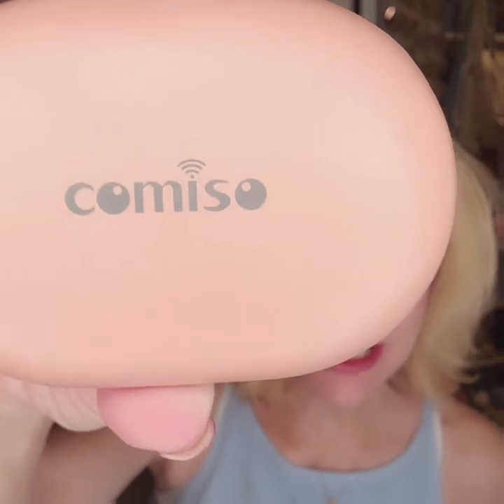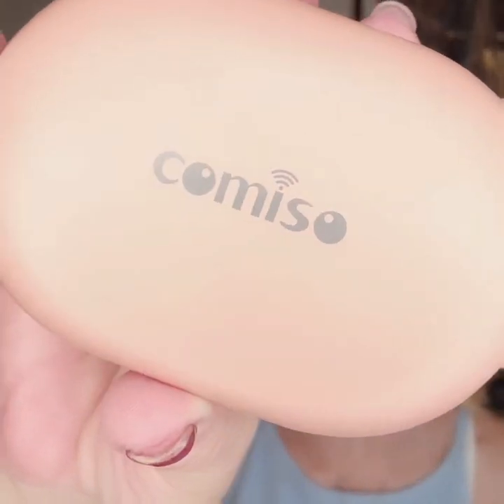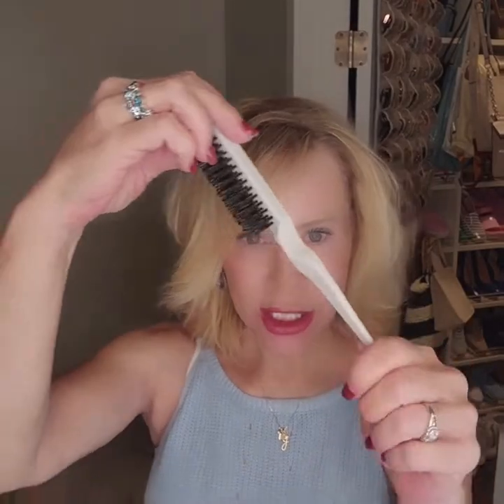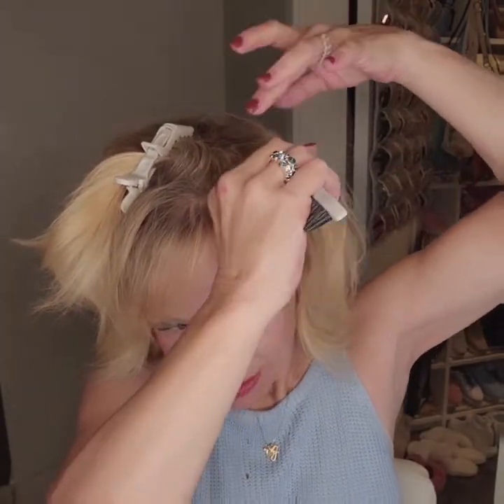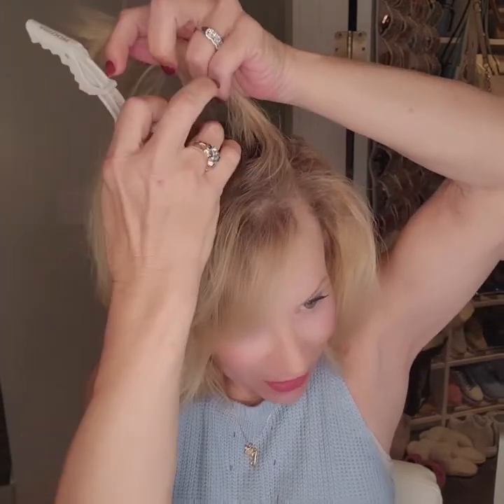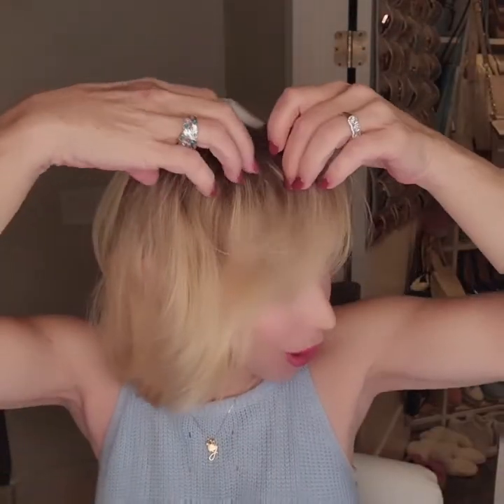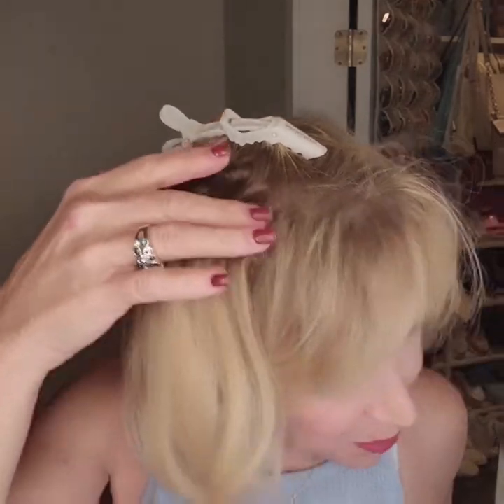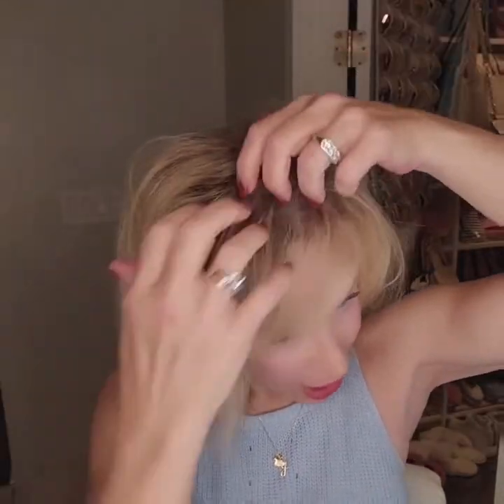VALOOM VOLUME HAIR TOOL! LOVE IT! COMISO WIRELESS HEADSET!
TWO GREAT GADGETS!